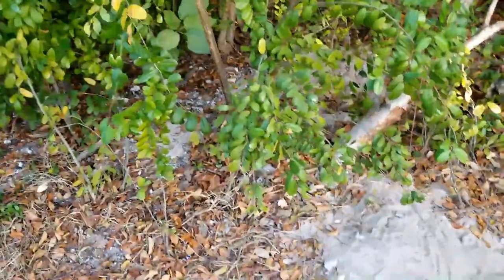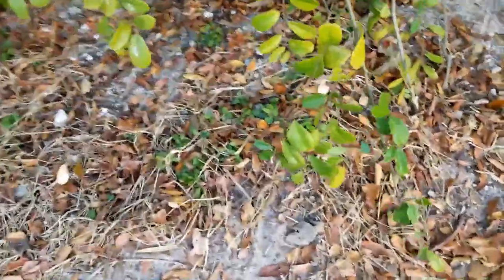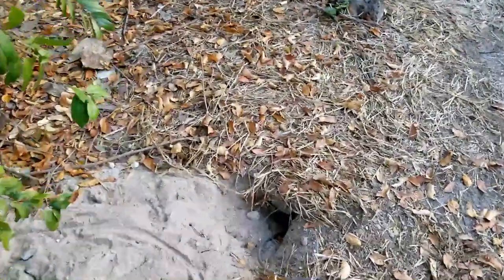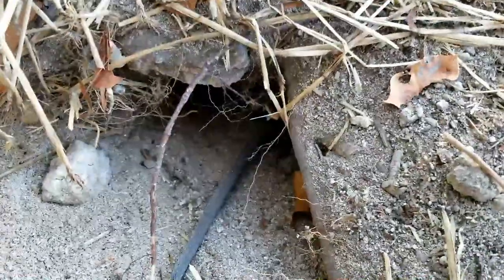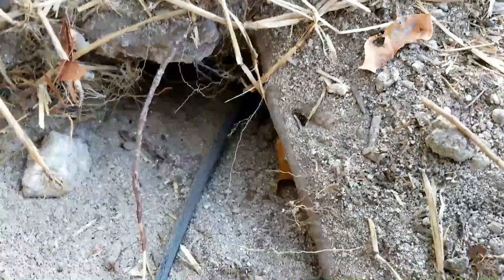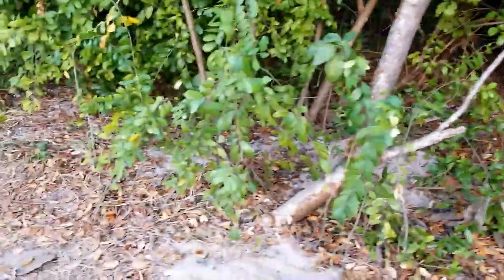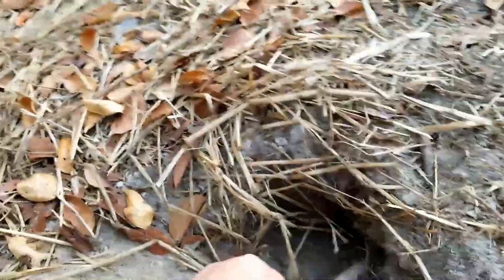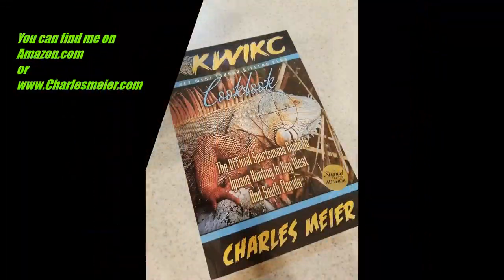Battling Nesting Iguanas How to find and Identify iguana holes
So its March April. And the Iguanas are digging burrows, tunnels, holes and depositing eggs for the next season.  This video shows  a couple of iguanas in the act of digging a nest, and  how to identify and fill in an iguana nest.